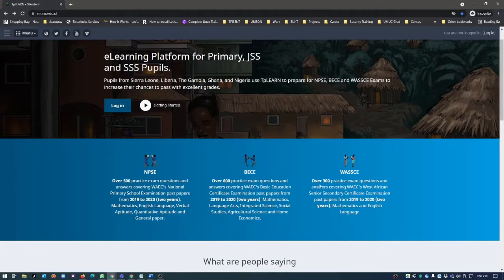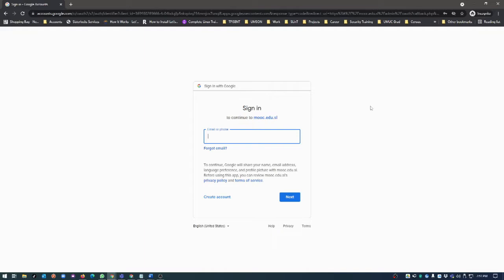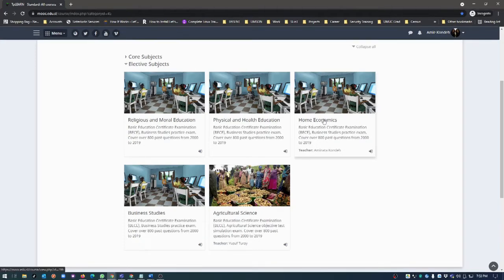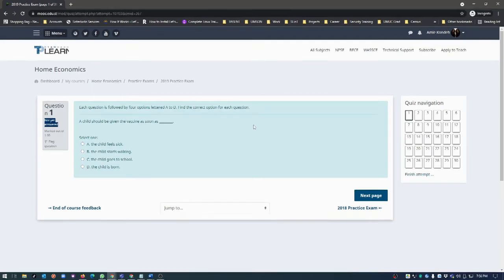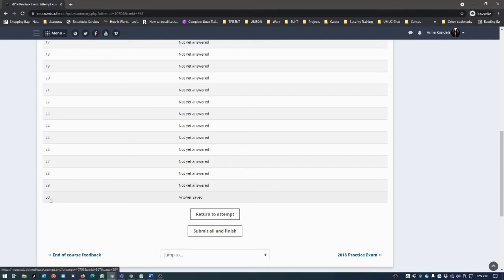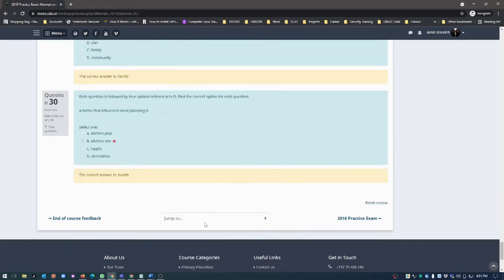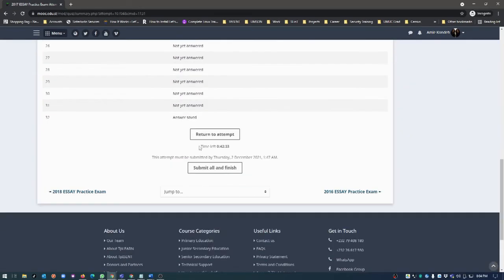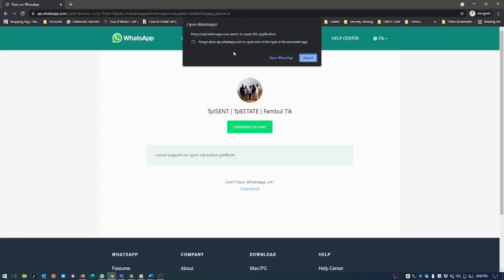How to Login and Use TpLEARN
This video tutorial will guide first-time TpLEARN users to login and access the platform.